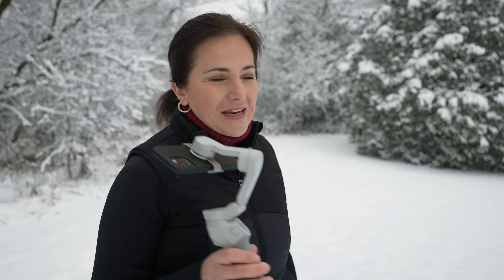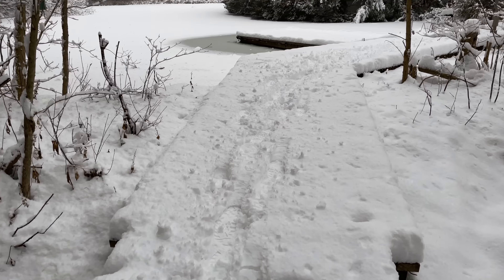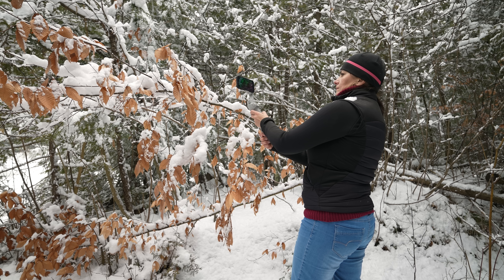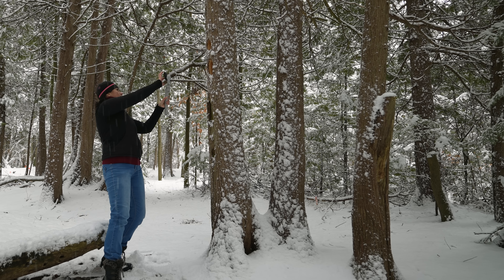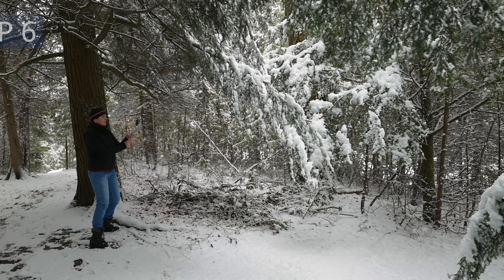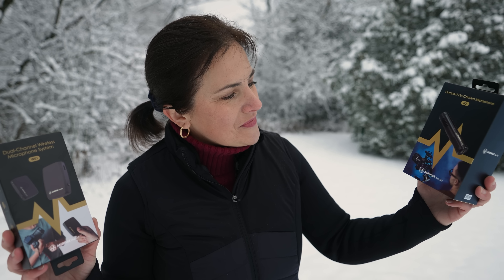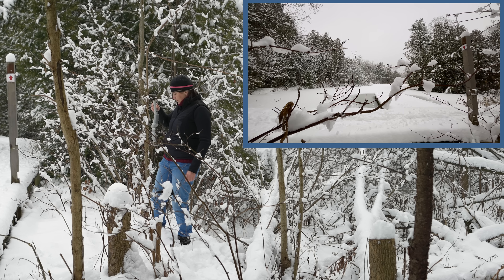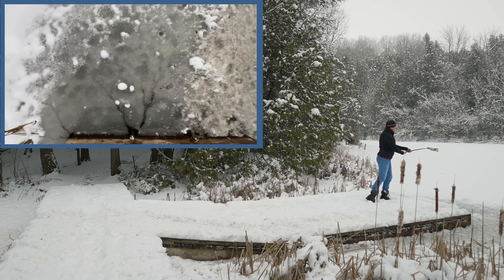FILM ANY LOCATION with your smartphone and gimbal | 10 clips template | DJI OM4 with iPhone 12pro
Let's film any location with these 10 clips. Video Template with iPhone 12pro and DJI Om4 smartphone gimbal.

Mirfak N2 - Travelling Granny
Mirfak WE1 - Caloy Eh!

GIVEAWAY RULES to win either Mirfak N2 or WE1 microphone: GIVEAWAY IS CLOSED
The winner will be selected out of subscribers list randomly using a script. The winner will be announced on Thursday December 17th, 2020 at 12 noon EST in this video's comment section and here in video description.

GVM Video Light
Lens Adaptor on Amazon
SmallRig Cage for Canon M6 Mark II
50mm lens
70-200mm EF Lens
24-105mm EF lens
49mm VND filter on Amazon

52mm-77mm step up ring on Amazon

This giveaway is open internationally, and all entrants must be 18 years of age (or older) to participate or have a parent enter for you, and we will be verifying this. No data is to be collected from participating in this giveaway. Open to legal residents of all countries that allow importations of the prize. Void where prohibited or restricted by law. The winner is responsible for any local tax liability (city, state, or federal/country) occurred by winning and accepting the prize. Winner will also be responsible for any Customs or VAT import duties that may be assessed on the prize after it ships. This is not a sponsored video, and neither YouTube or Mirfak are sponsors nor a party to the giveaway on our website.